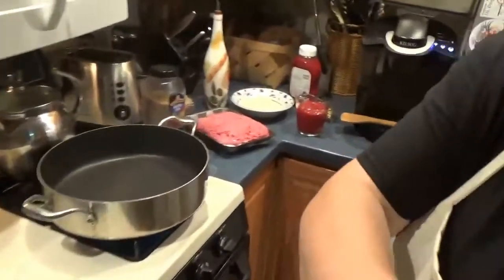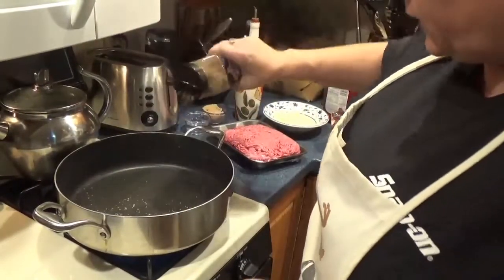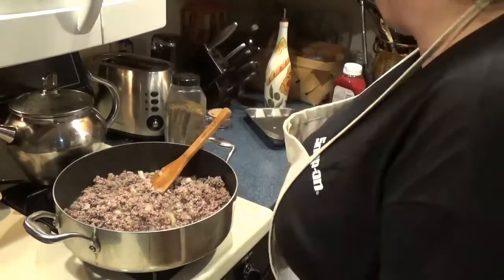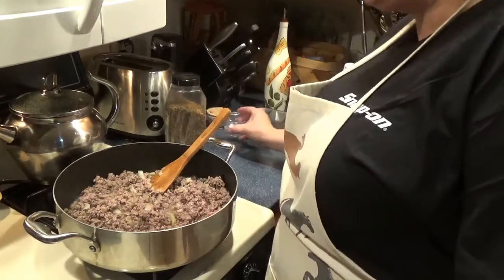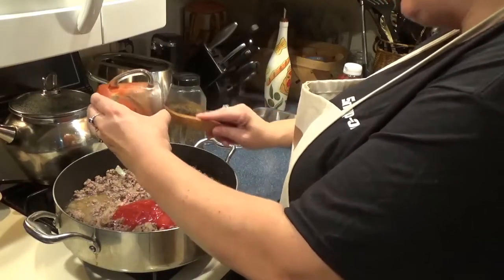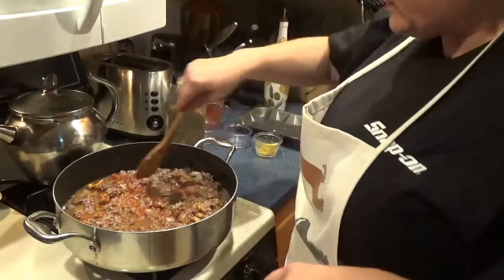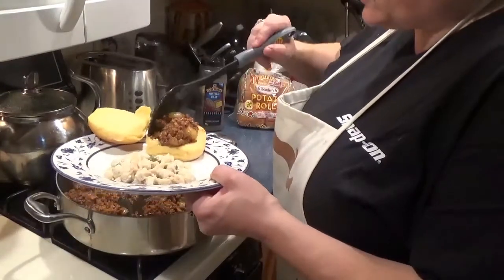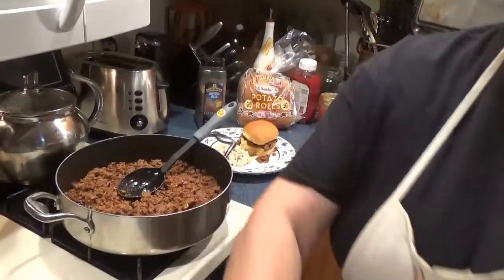Helga's PA Coal Region BBQ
BBQ--

2 lb ground beef
1 medium onion chopped
3 tbsp white vinegar
3 tbs brown sugar
3 tsp yellow or spicy mustard or horse radish if desired
1 1/2 C ketchup
montreal seasoning
Hamburger buns

Crumble the ground beef in a large skillet over medium-high heat with montreal seasoning. Add onion; cook and stir until meat is no longer pink. Drain excess grease, and stir in the vinegar, brown sugar, mustard, ketchup, salt and pepper. Simmer over medium heat for about 15 minutes. Serve on buns.

MAILING ADDRESS:

5 E Roosevelt Ave
Elysburg, PA 17824

BE ADVISED: Any public comment left on Helga's Pennsylvania Cooking may get a video response from me rather than a written response. IF YOU ARE NOT COMFORTABLE WITH THIS DO NOT COMMENT!

I am not responsible for any damage or illness anyone does to equipment or themselves from the information contained in the video. If you follow the video and you do not use proper ingredients or cooking methods and hygiene and get sick, it is your fault and not that of Helga's Pennsylvania Cooking! This information is given with the understanding that if you use this information you do so with no liability to Helga's Pennsylvania Cooking or this channel. Due to factors beyond the control of Helga's Pennsylvania Cooking , it cannot guarantee against unauthorized modifications of this information, or improper use of this information.Helga's Pennsylvania Cooking assumes no liability for property damage or injury/illness incurred as a result of any of the information contained in this video. Helga's Pennsylvania Cooking recommends safe practices when working with appliances, utensils, and safe cooking practices, or any other tools or equipment seen or implied in this video. Due to factors beyond the control of Helga's Pennsylvania Cooking, no information contained in this video shall create any express or implied warranty or guarantee of any particular result. Any injury/illness, damage or loss that may result from improper use of these tools, equipment, or the information contained in this video is the sole responsibility of the user and not Helga's Pennsylvania Cooking.